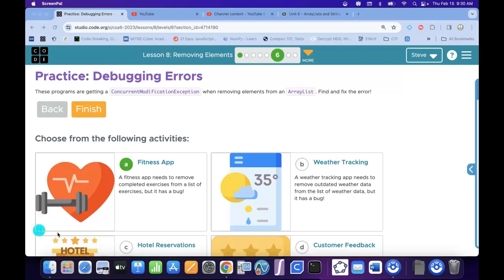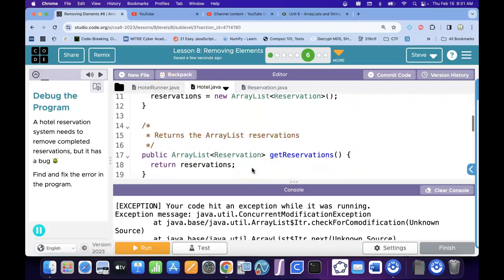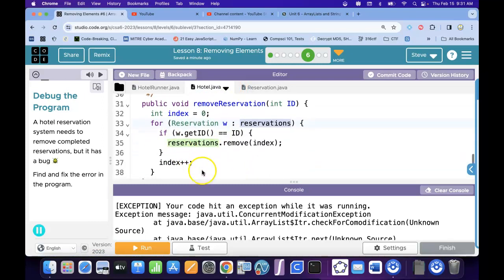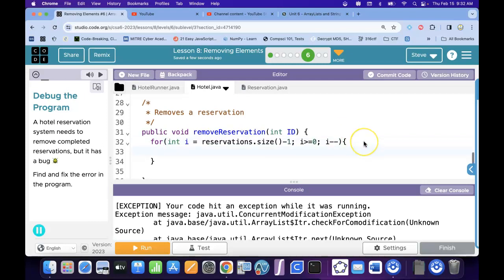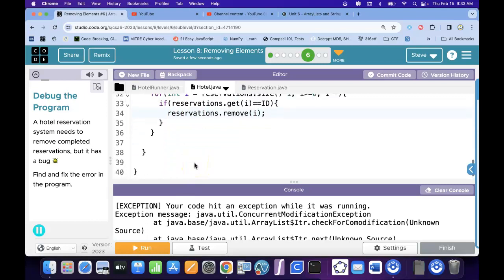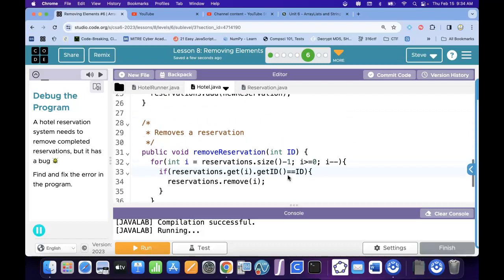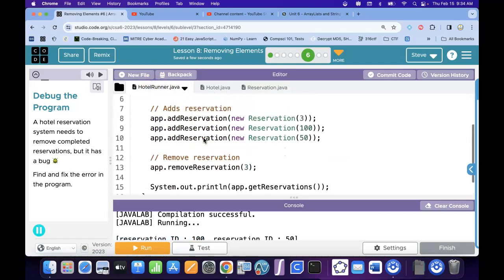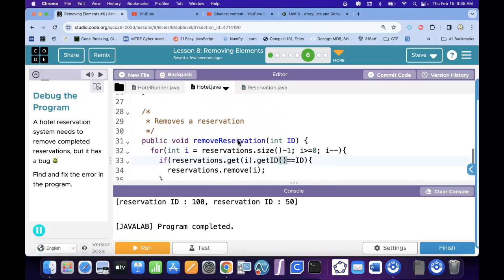UNIT 6 LESSON 8 LEVEL 6 c